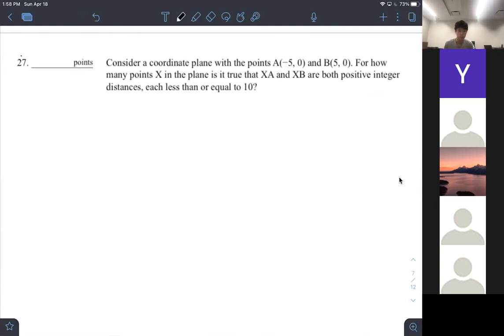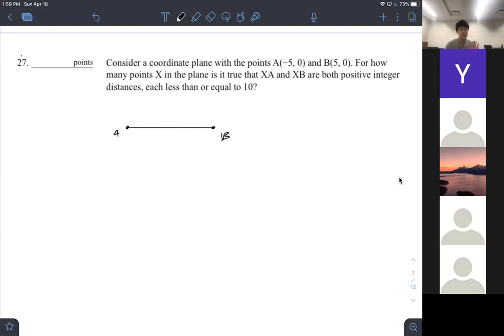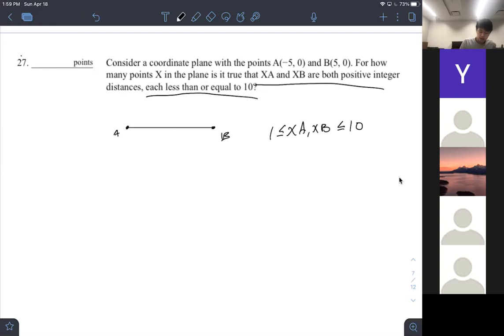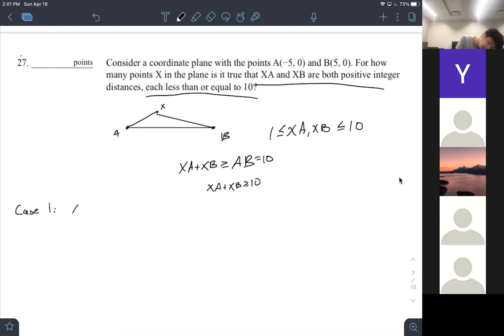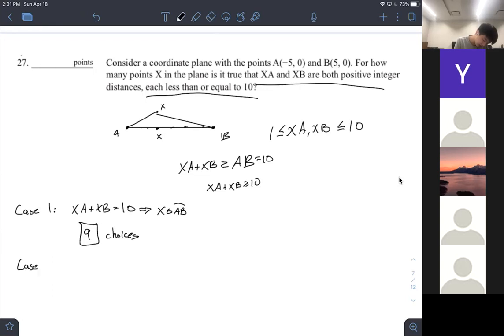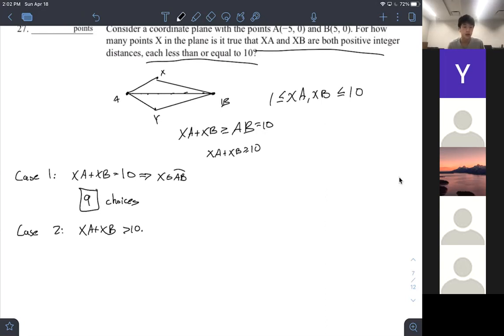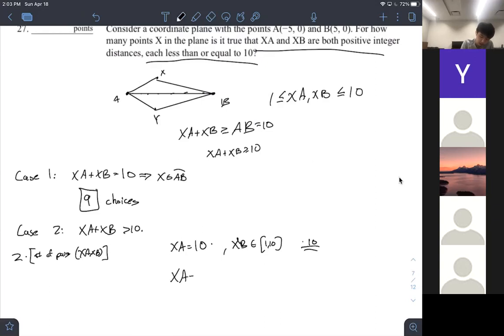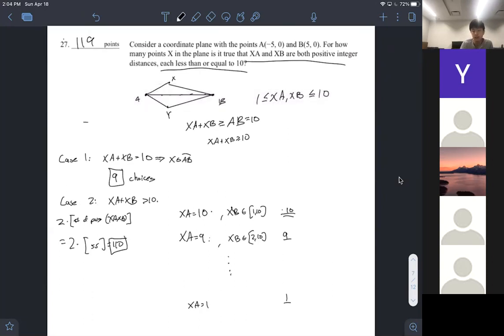2016 MathCounts State Sprint round #27